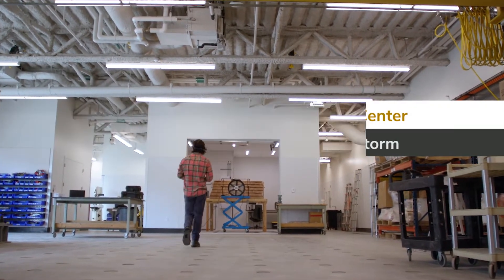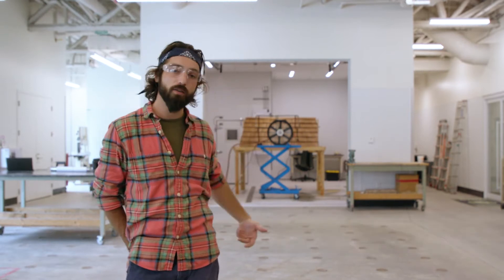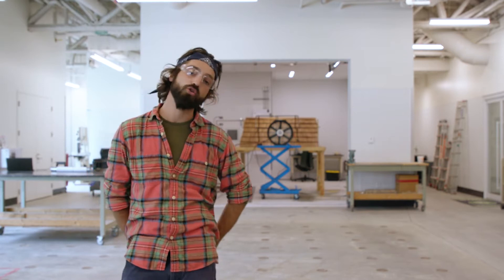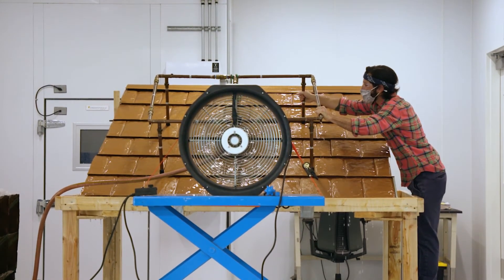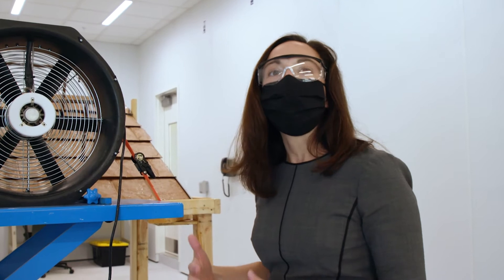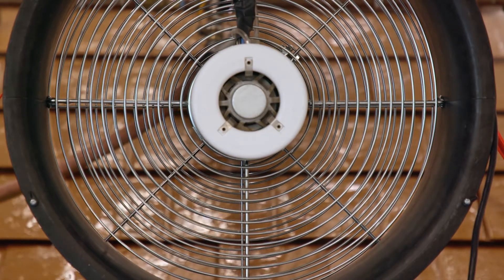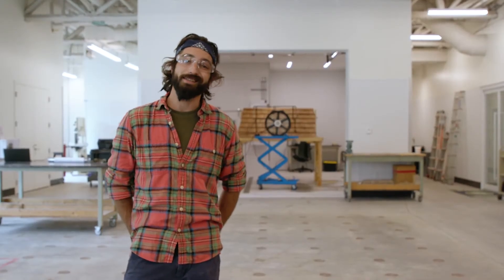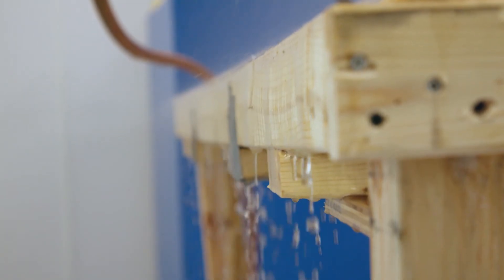Client Solutions: Weathering the Storm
In the weather testing room in SGH's Applied Science & Research Center, we use a roof mock-up and storm simulation to recreate conditions from the field. This allows us to evaluate issues, identify the causes of problems, and recommend remedial strategies to our clients.